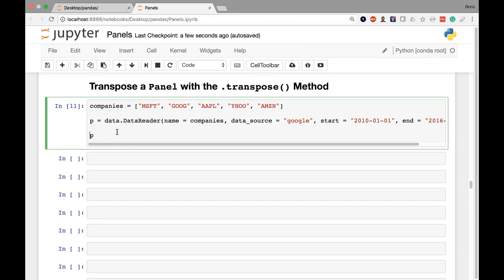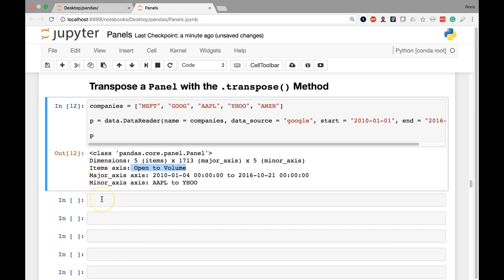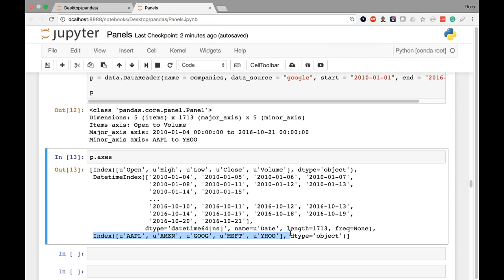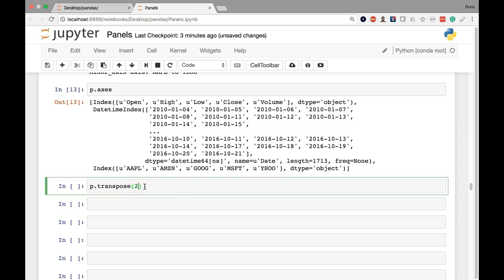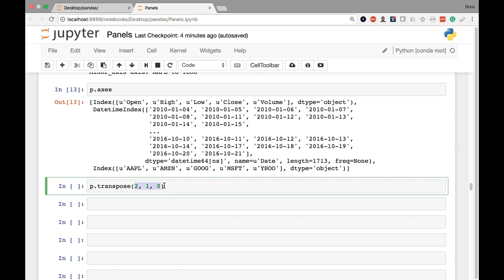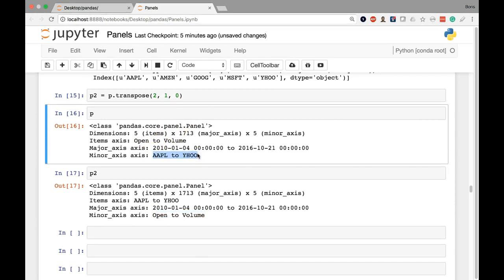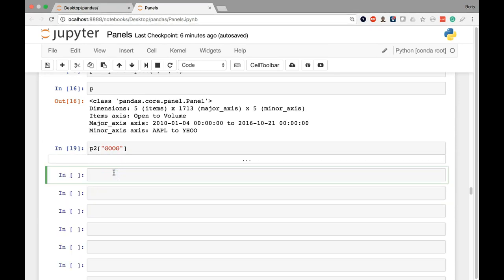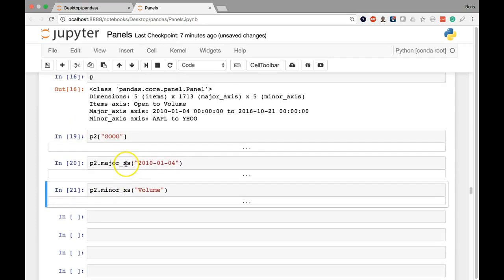9 Panels Transpose a Panel with the transpose Method